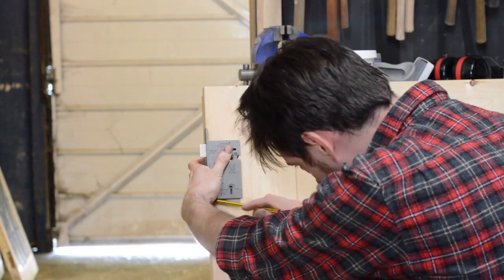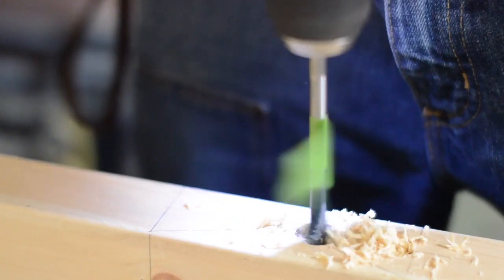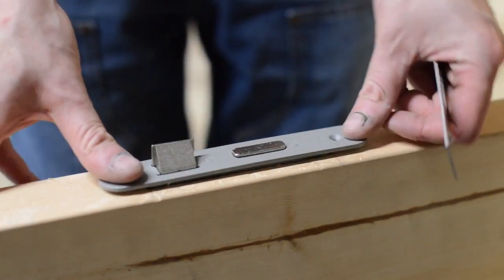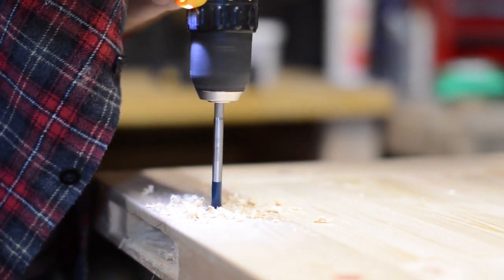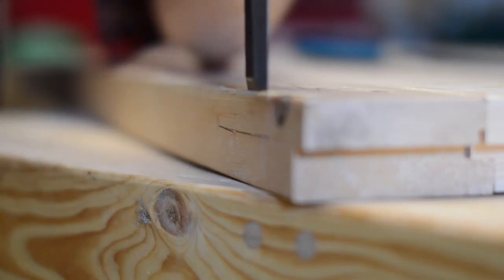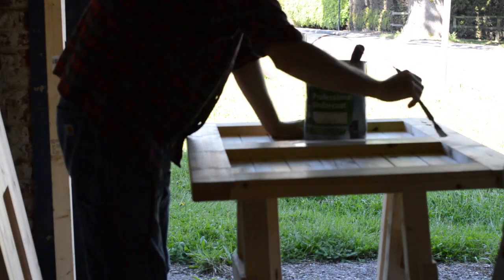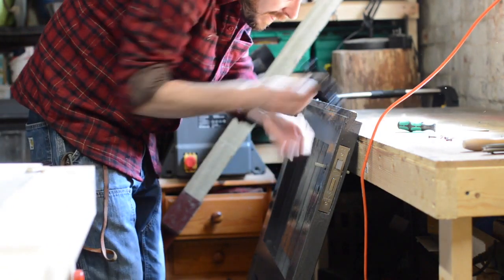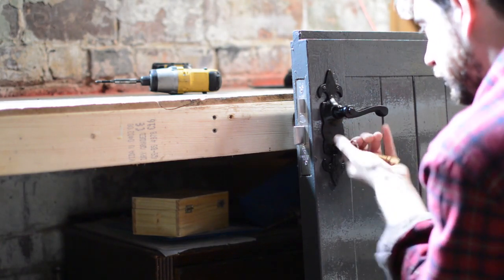Shepherds Hut Build Part 6 Door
Hello and welcome to Badger Workshop. Part 6 of the shepherds hut build is getting the door ready.